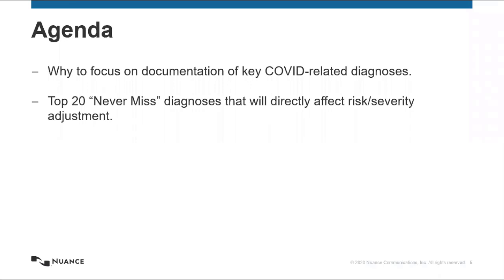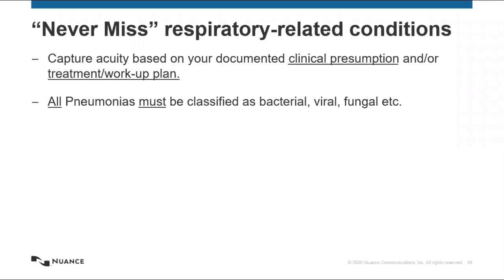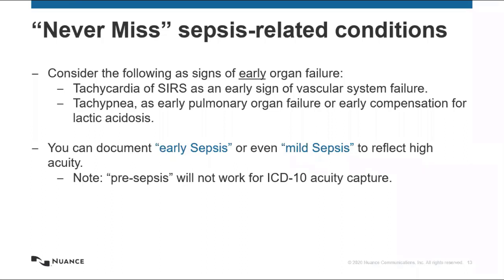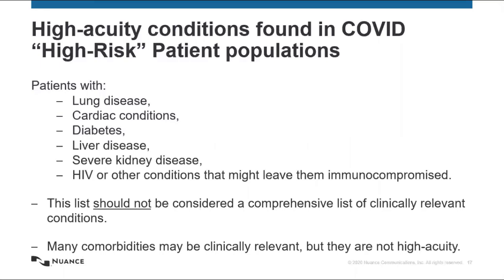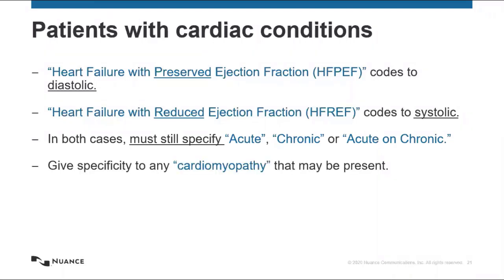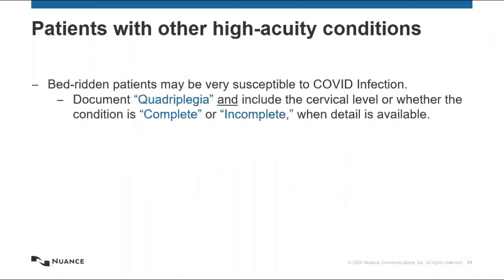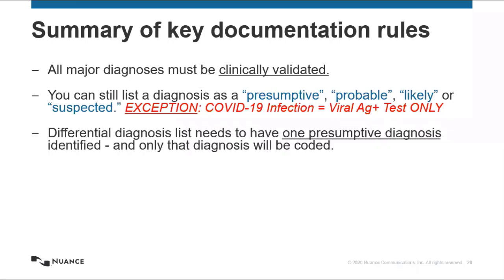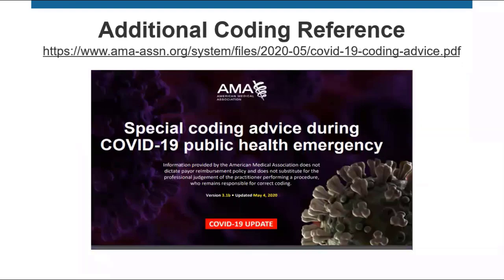Clinical Documentation Acuity in COVID-19 Patients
With the significant number of COVID-19 patient admissions, there is a growing need for acute/critical care medical staff to understand the key terminology and documentation rules that drive better capture of COVID patient acuity, following ICD-10 rules.